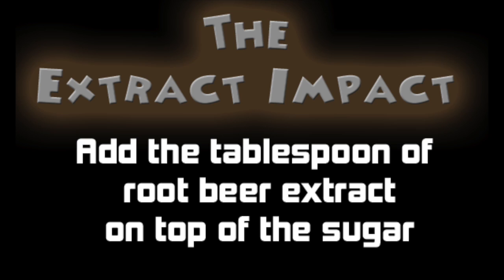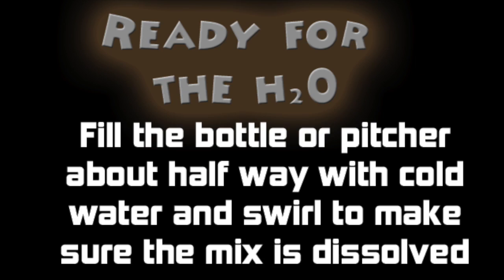Make Your Own Root Beer | Drink Recipes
Easy Recipe: Make Your Very Own Root Beer

Here is a list of everything you will need:
1 2-Liter Bottle
Cold Water
1 Cup of Sugar
1 Tablespoon of Root Beer Extract
1/4 Teaspoon of Powdered Yeast
Funnel

Step 1:
Use the Funnel to add the sugar and yeast to your bottle.

Step 2: Shake & Swirl
Shake the sugar and yeast in order to spread it evenly then swirl the mix into a circle to prepare it to catch the extract in the middle

Step 3: The Extract Impact
Add the tablespoon of root beer extract on top of the sugar. The extract will stick to the sugar and dissolve.

Step 4: Ready for the H2O
Fill the bottle about half way with cold water and swirl to make sure the mix is dissolved properly. Once dissolved, continue to fill the bottle all the way until about an inch from the top and secure the cap tightly.

Step 5: Now we wait…
Let the bottle sit at room temperature for three to four days. At that point, the bottle will become hard to squeeze. Once that happens, move the bottle to your refrigerator.

Step 6: Let it chill…
Refrigerate the mixture overnight before serving. Crack the lid a little to slowly release the pressure.